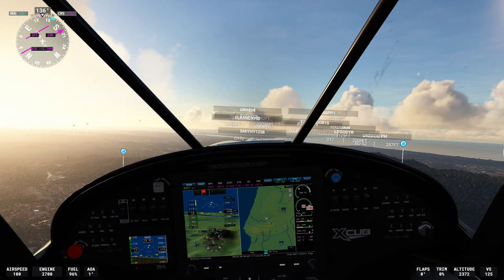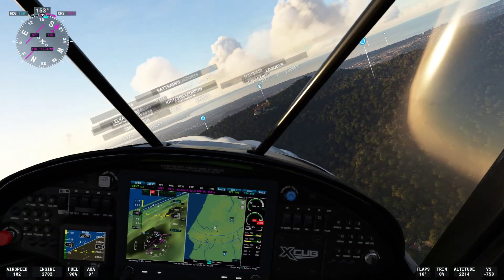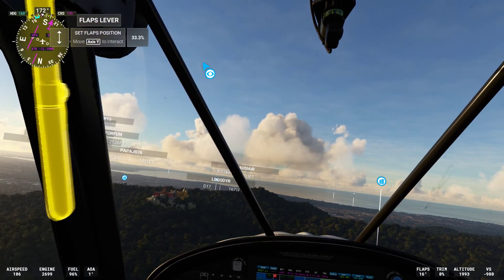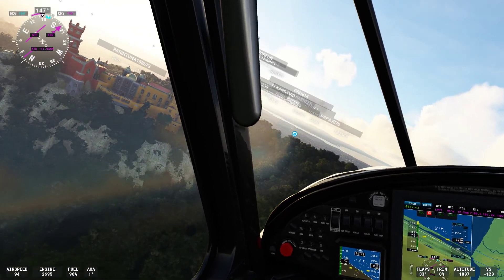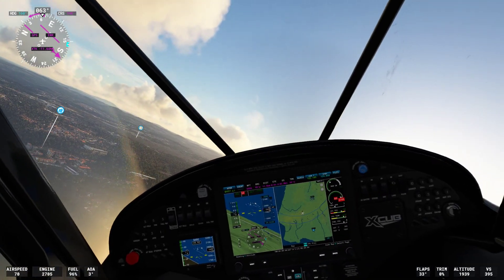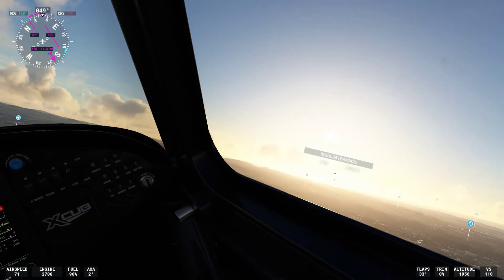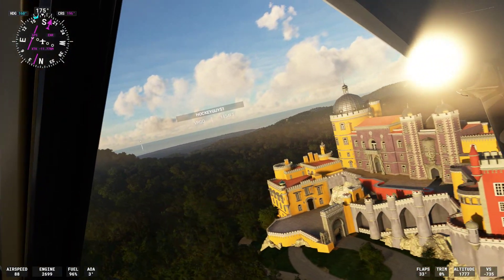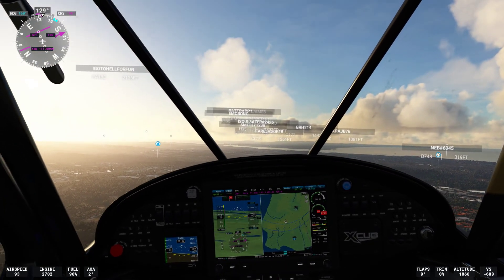Microsoft Flight Simulator - Palácio da Pena, Sintra, Portugal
Headtracking with OpenTrack